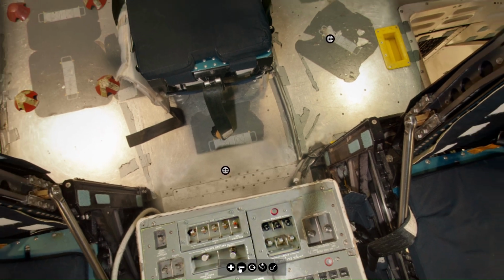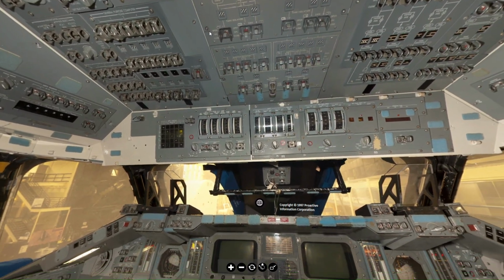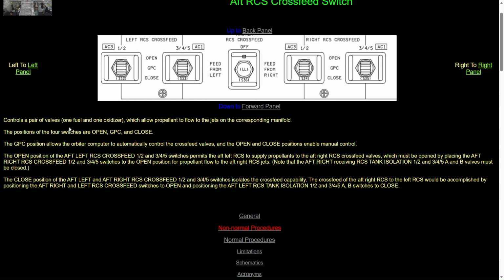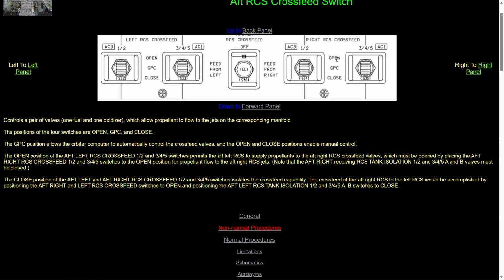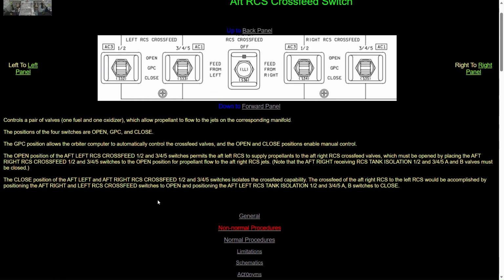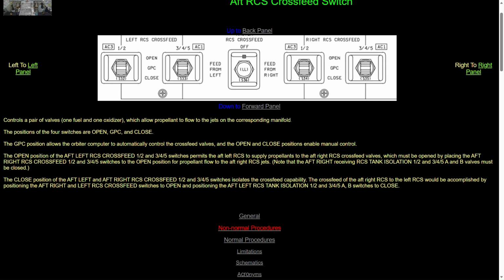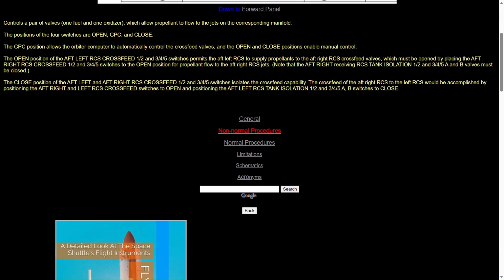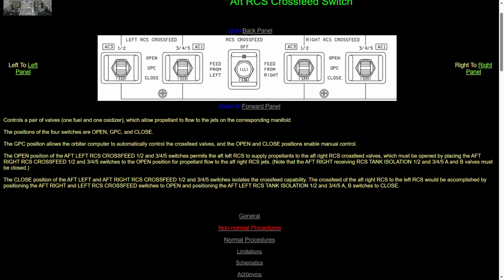Flying The Space Shuttle! Aft Reaction Control System Crossfeed Switch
Imagine you’re commanding the Space Shuttle in orbit when disaster strikes—one side of your Reaction Control System suddenly loses propellant. In the vacuum of space, there are no second chances. Without those thrusters, docking becomes dangerous, deorbit becomes uncertain, and the mission itself hangs in the balance.

In this episode, we dive into one of the most fascinating emergency systems ever engineered for human spaceflight: the Aft RCS Crossfeed Switches. These aren’t just switches—they are the spacecraft’s survival system, designed to reroute fuel and oxidizer across the shuttle to keep astronauts alive and the orbiter controllable.

0:00 — What would YOU do?
1:05 — Flying the Space Shuttle: Today’s Focus.
5:24 — Join us to win a Coffee Table Book!